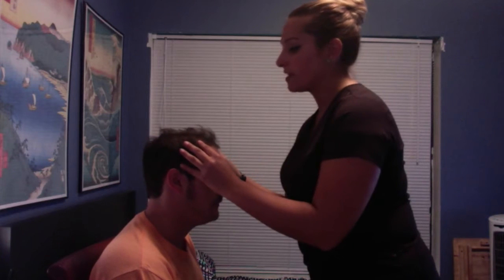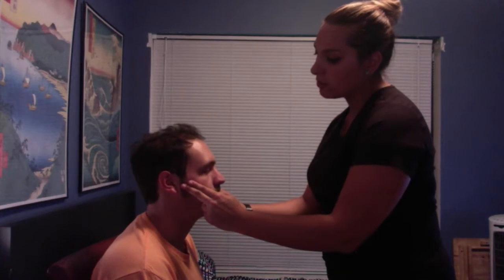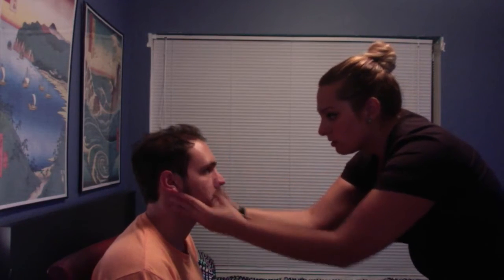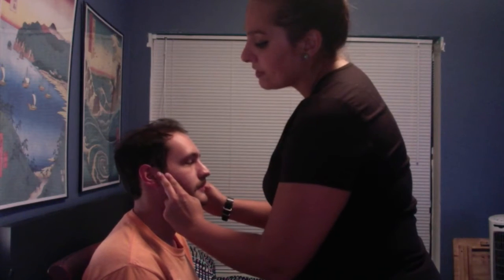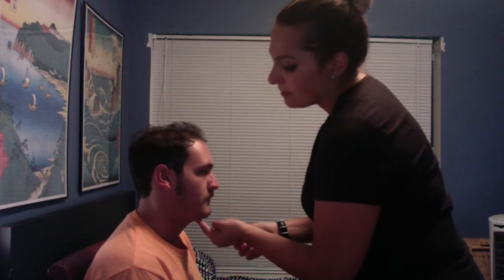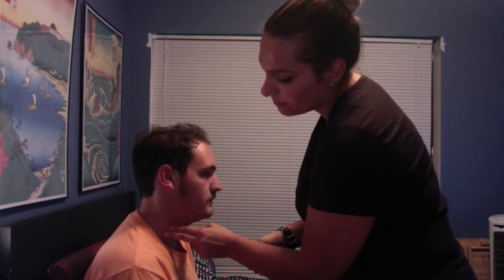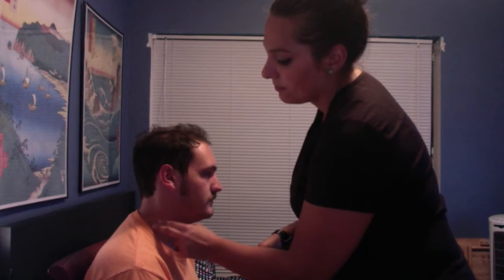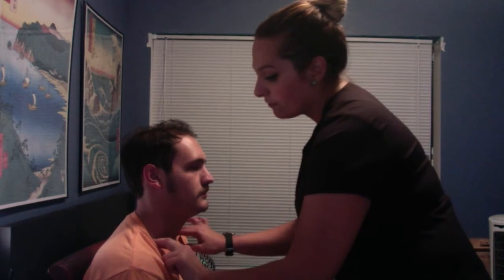Head, Face, Neck Assessment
NUR 3066 C Focused Assessment of the head, face, and neck